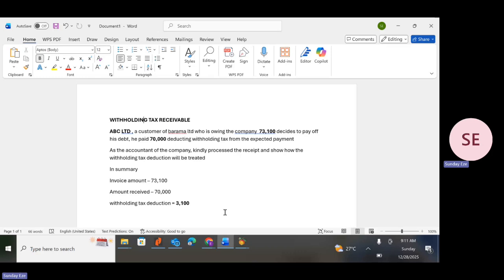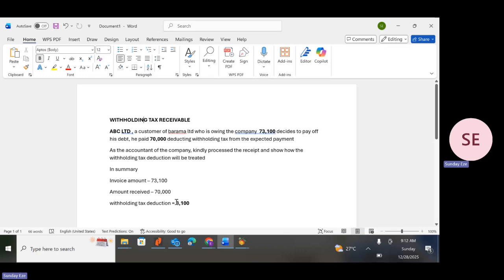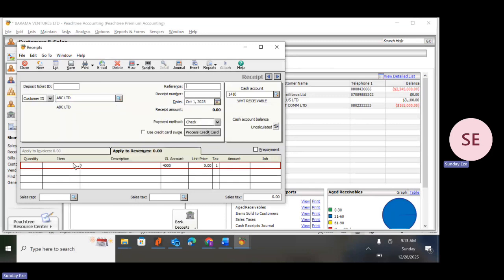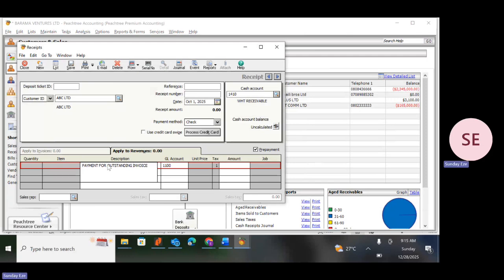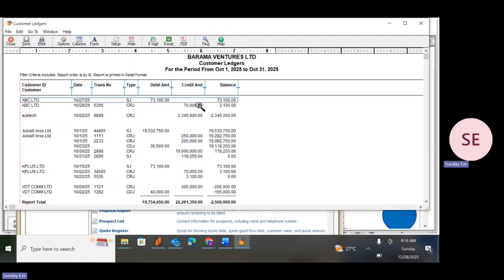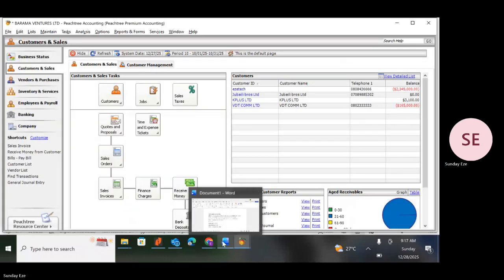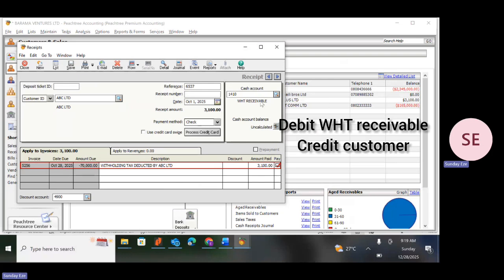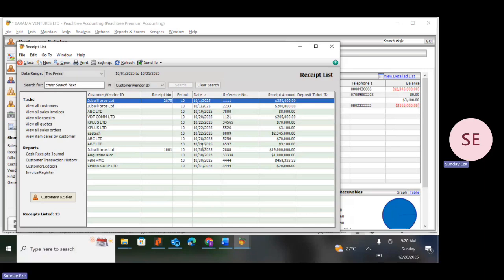WHT Receivable in Sage 50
Learn how to record and manage Withholding Tax (WHT) Receivable in Sage 50 Accounting. This practical lesson explains how businesses track tax deduced by customers and maintain proper accounting records.